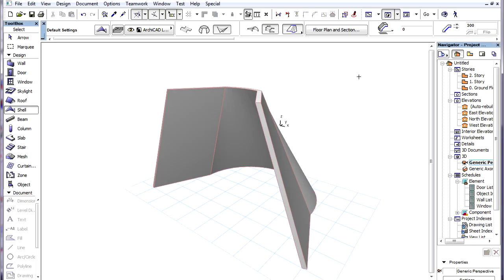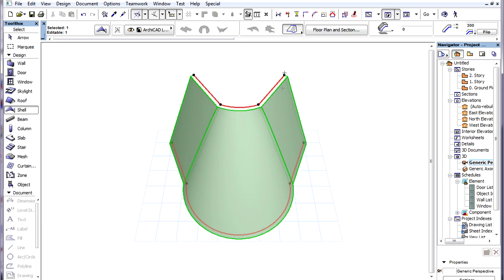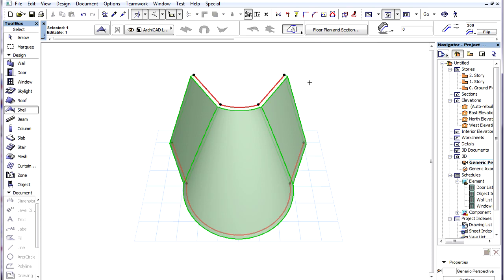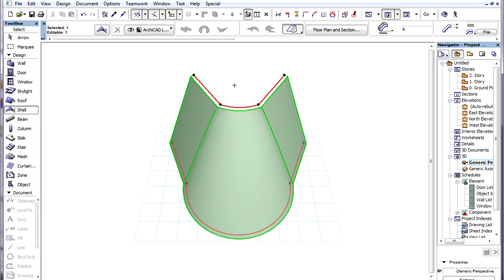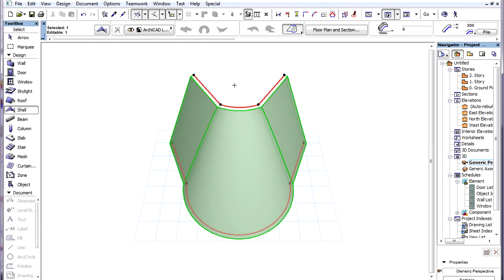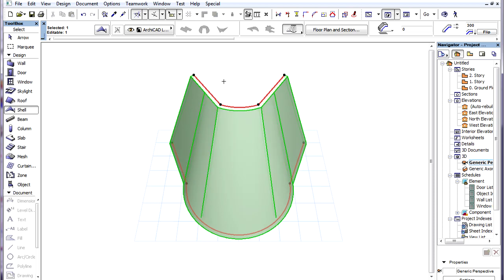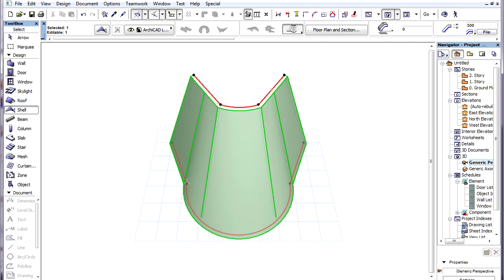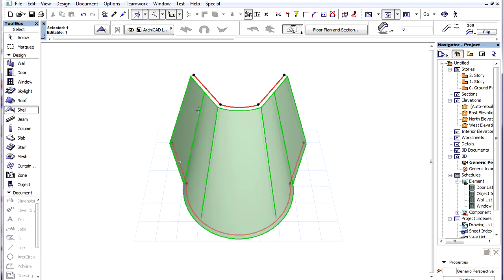The ARCHICAD Shell Tool - Set morphing rule for ruled shells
Set morphing rule for ruled shells

A setting called Morphing Rule is available for Ruled Shells.
Let us consider this Ruled Shell. The Morphing Rule button is located in the Info Box, after the construction method buttons. The first option is called Paired.